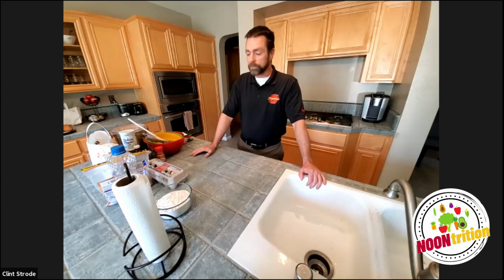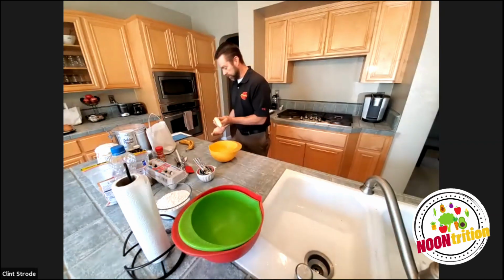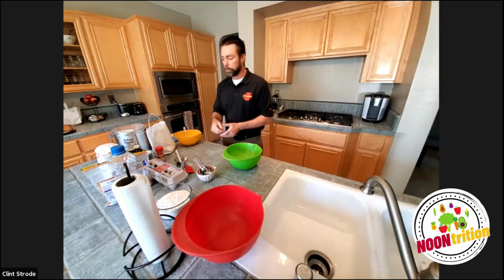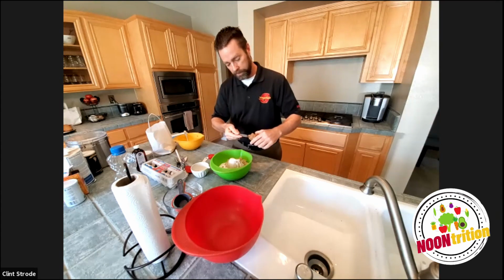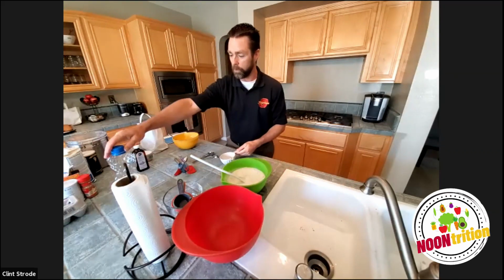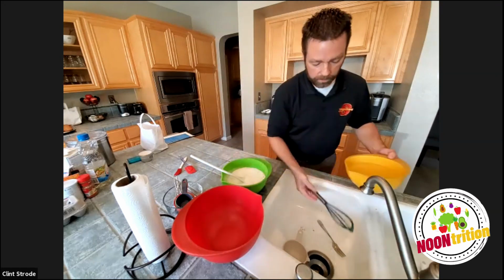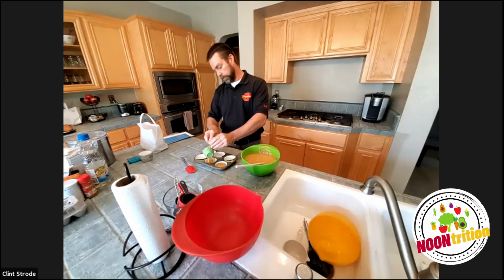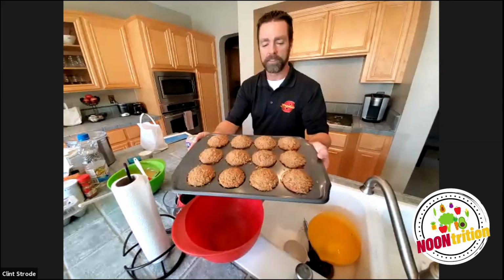NOONtrition Banana Muffins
Join our monthly NOONtrition food demonstration in collaboration with Basic Needs and Health Education and Promotion. We encourage students to use provided ingredients from the Warrior Food Pantry and follow along in preparing healthy, affordable, easy meals and snacks. For recipe cards, visit the Basic Need

Take a selfie or photo of your NOONtrition creation and post it to Instagram! Be sure to use NOONtrition and tag @stanstate_basicneeds, @stanstate_healthed, and @stanreslife.